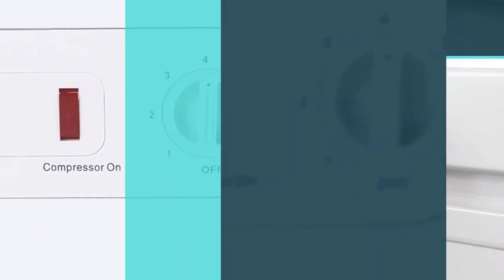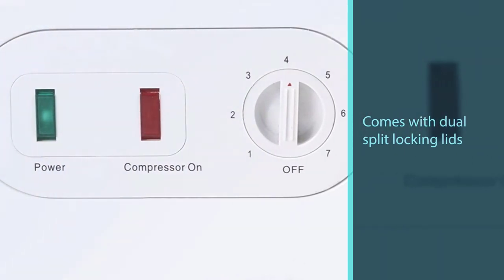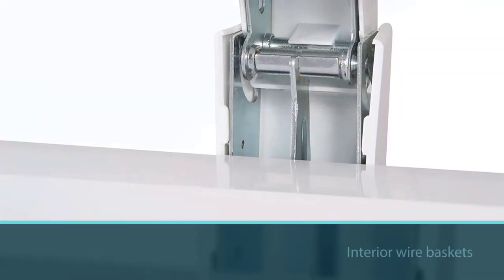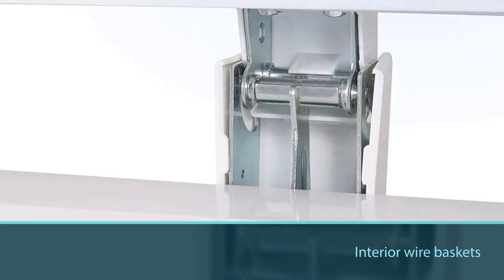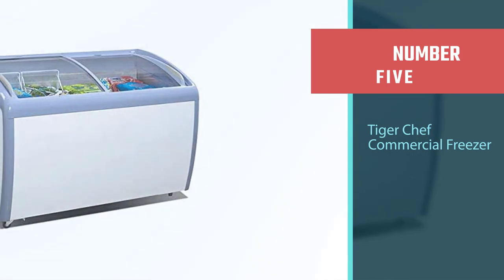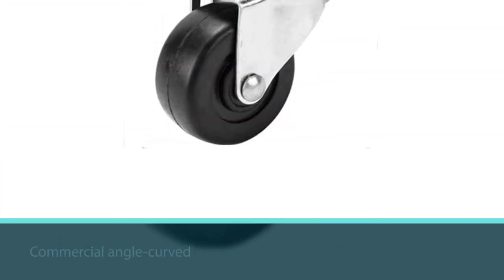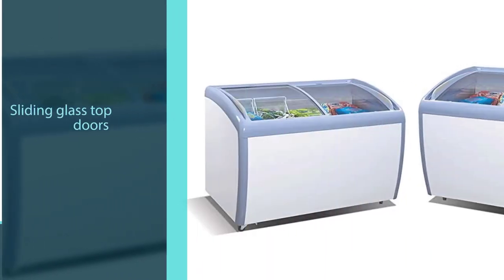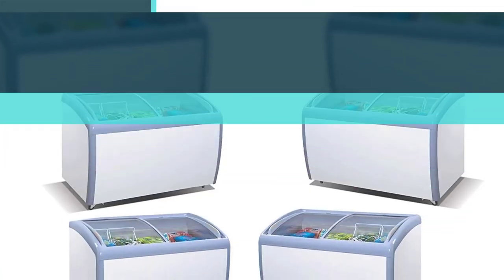5 Best Commercial Freezer for Home Use/Garage/Ice Cream/Food Truck & Restaurant [Review 2023]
Best Commercial Freezer featured in this Video:
NO. 1. Arctic Air AWF25 Commercial Freezer
NO. 3. PeakCold 2 Door Commercial Freezer
NO. 4. Maxx Cold 78.75” Wide Commercial Freezer
NO. 5. Tiger Chef Commercial Freezer

🕝Timestamps🕝
0:09 introduction
0:16 Arctic Air AWF25 Commercial Freezer
1:05 kitma Commercial Chest Commercial Freezer
1:55 PeakCold 2 Door Commercial Freezer
2:43 Maxx Cold 78.75” Wide Commercial Freezer
3:32 Tiger Chef Commercial Freezer

What Is a Best Commercial Freezer?
A commercial cooler is a self-contained or remote-condensing unit that uses a vapor-compression refrigeration system and is designed for food and beverage storage, in order to keep products at a consistent temperature to maintain their quality. Commercial coolers contain evaporators and condensers to ensure that the internal storage area stays cold. These types of industrial coolers are primarily used in the foodservice industry.

What is the Best Commercial Freezer to buy?
If you are looking for the Best Commercial Freezer, then you are in the right place. The Home Genie team tries to collect as much information as possible, read lots of user-based reviews, and rank them based on quality, value for the price, the reputation of the manufacturers, etc. Please let us know if you have something in your mind in the comment section.